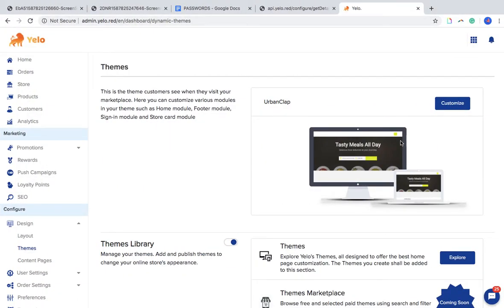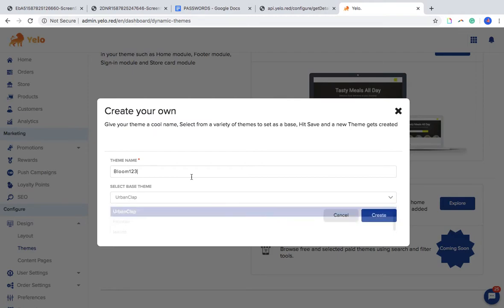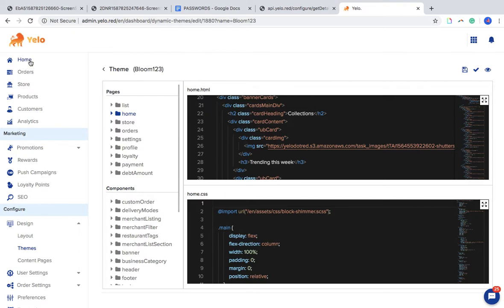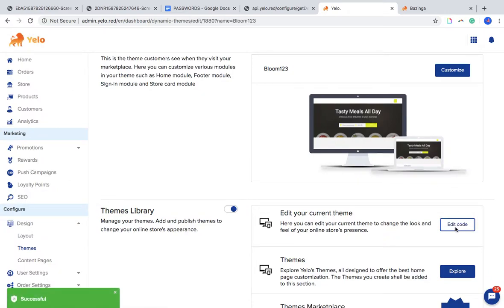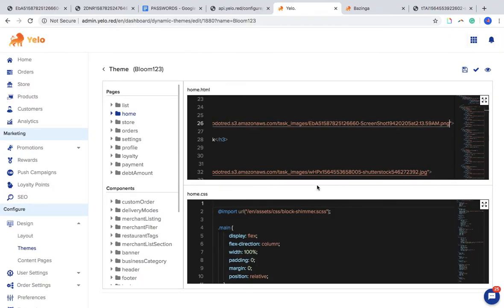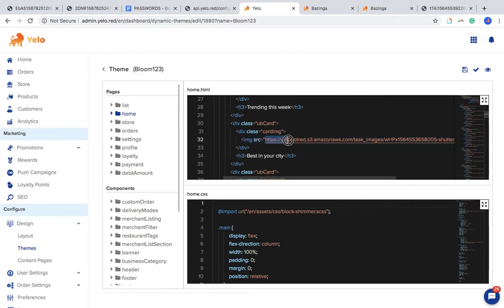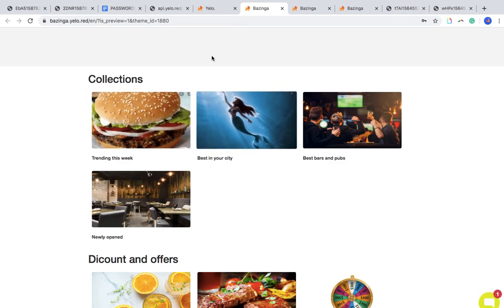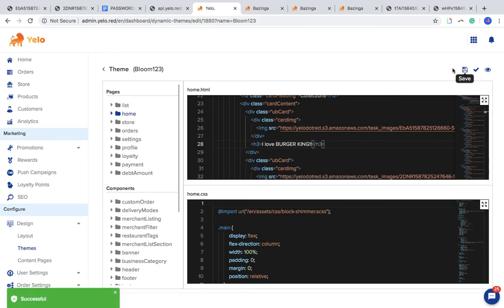How to set up your Marketplace theme and update pictures and content - Yelo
Here's a step-by-step demo to help you set up your website's themes on the basis of your brand requirements. You will also learn how to update the images and content in your website. Everything from just a single Yelo Dashboard.